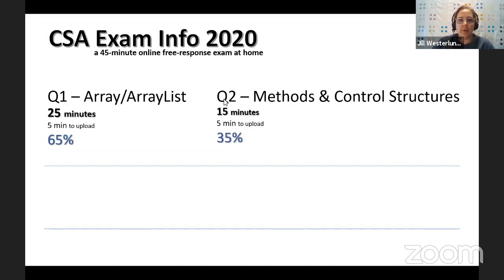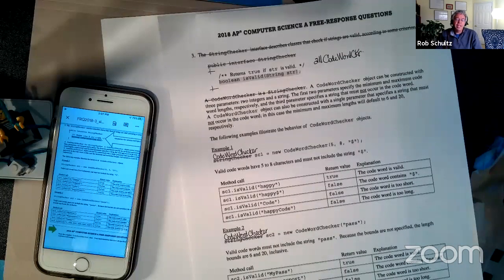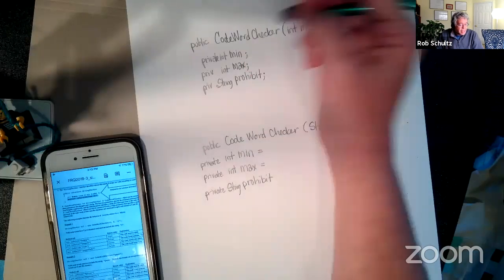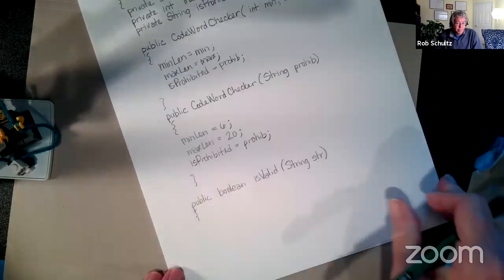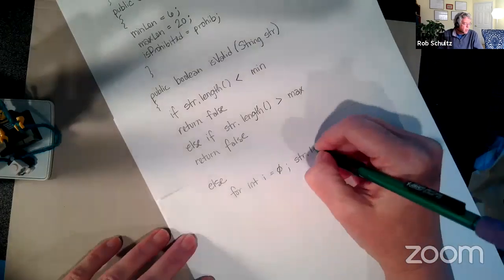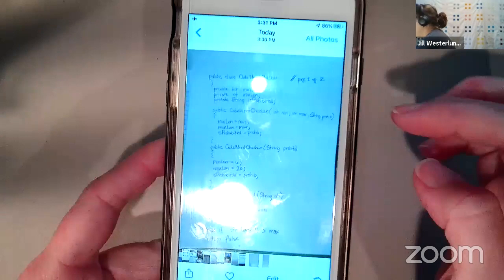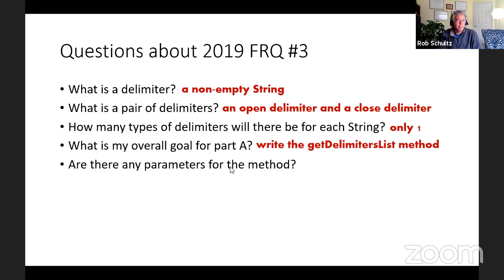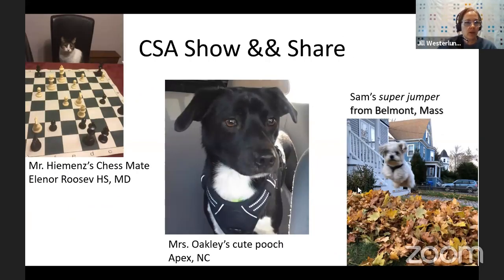AP Computer Science A: 2.7 String Methods [Part 2]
Computer Science A: 2.7 String Methods [Part 2]

Skill
Write program code to create objects of a class and call methods.